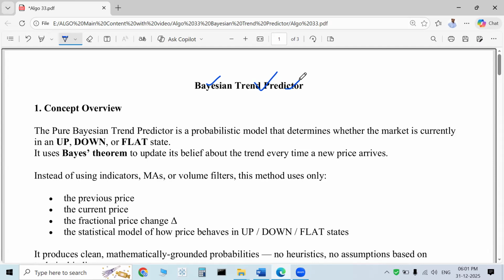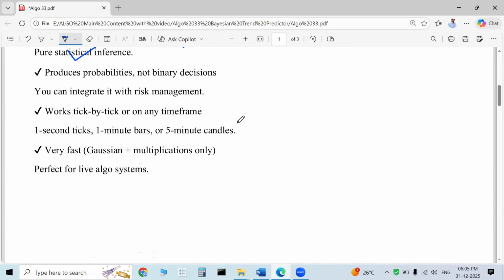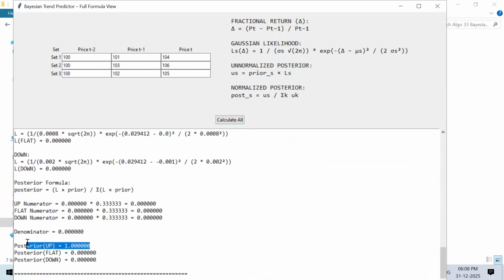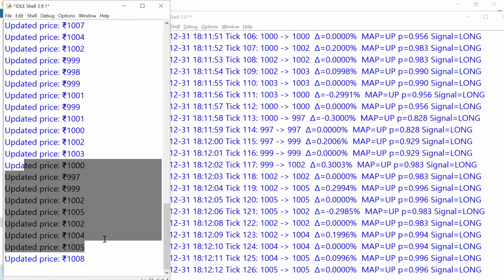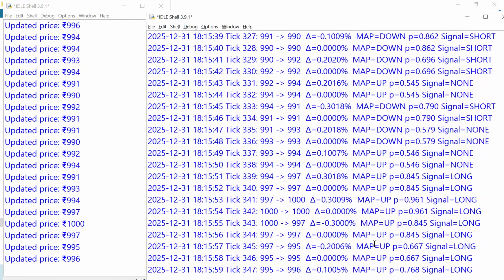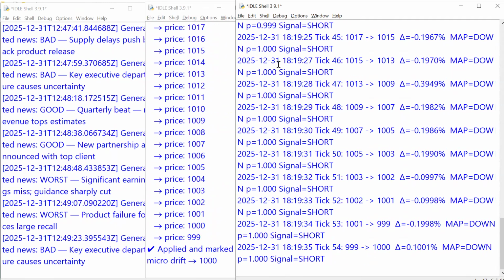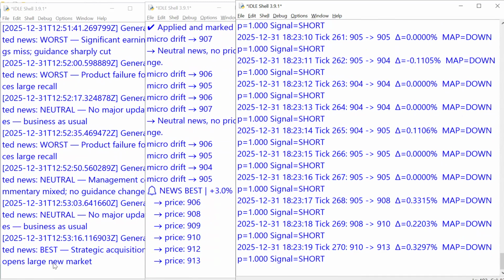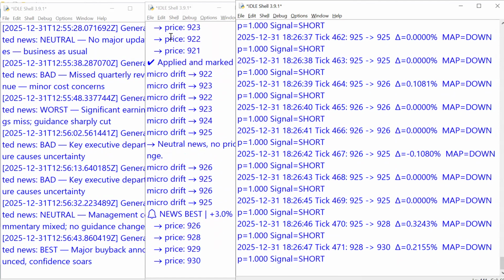Pure Bayesian Trend Detection -Trading ALGO Uses ZERO Indicators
Most trading strategies rely on indicators.

This one relies on probability theory.

In this video, I explain Algo – the Pure Bayesian Trend Predictor, a mathematically grounded trading model that determines whether the market is UP, DOWN, or FLAT using Bayes’ theorem.

✅ No indicators
✅ No volume filters
✅ No assumptions
✅ Only price + probability

What you’ll learn:

• How Bayesian inference applies to trading
• Why probabilities are superior to binary signals
• How trend belief updates with every new price
• How this model works on any timeframe
• Why this approach is ideal for live algo trading

This is the same logic used in quant desks, HFT research, and probabilistic AI systems.

⚠️ This is not a retail strategy — it’s a quant mindset shift.